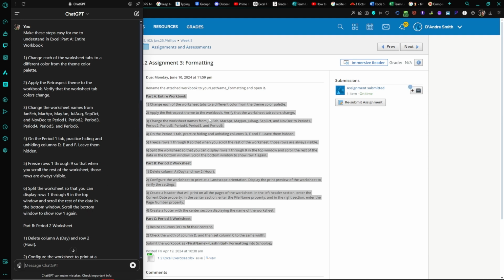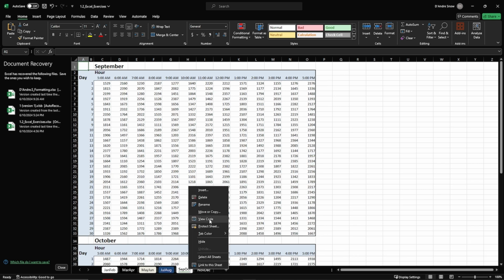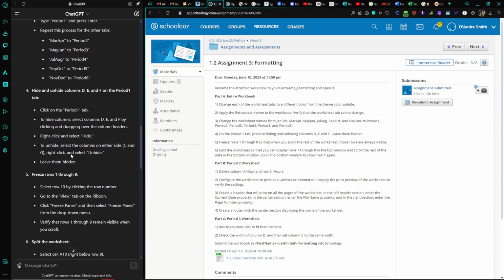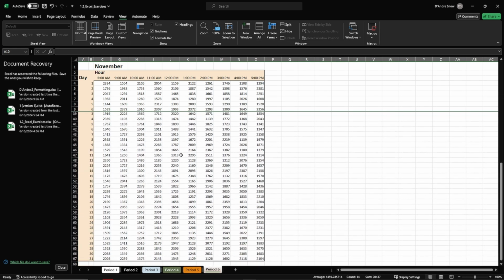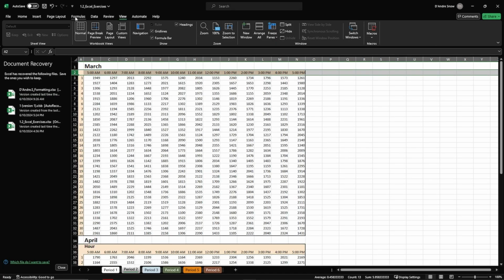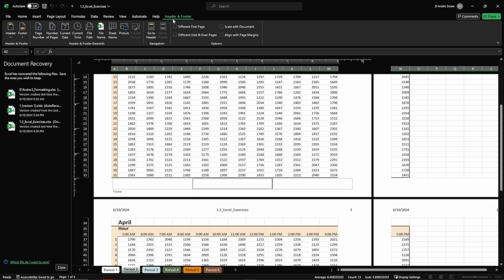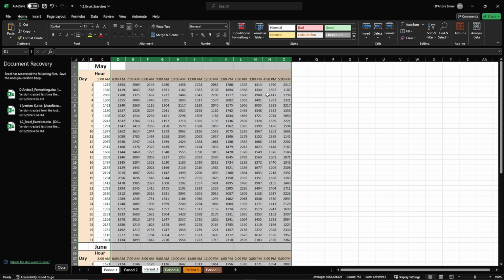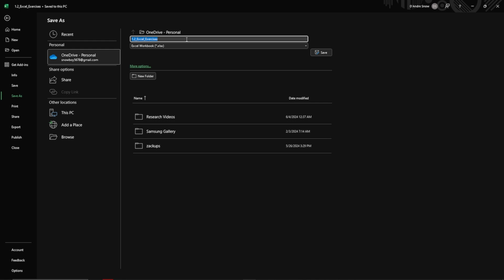Excel help for HW Assignment